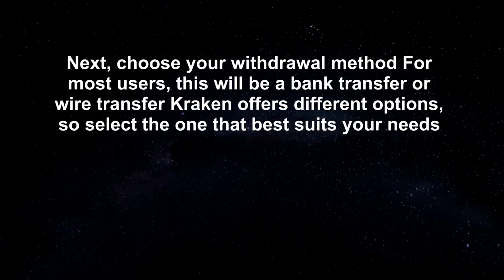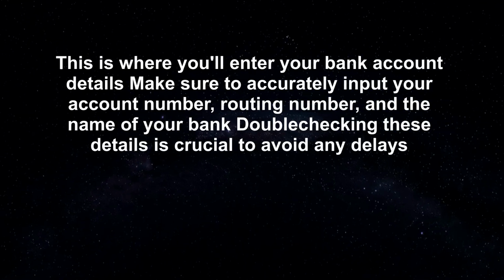How to Move Usd Out Of Your Crypto Accoutn on Kraken - AshleyHowTo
How to Move USD Out of Your Crypto Account on Kraken guides users through the process of withdrawing USD from their Kraken cryptocurrency exchange account to a bank account, covering security measures and potential fees involved. The step-by-step guide helps users easily liquidate their cryptocurrency assets into traditional fiat currency, securely transfer it to their personal bank account, and understand the different withdrawal options and timelines associated with the process.

00:00 Intro
00:07 Log into Kraken and navigate to Funding
00:14 Initiate the withdrawal process
00:22 Select USD as your withdrawal currency
00:29 Choose your withdrawal method
00:38 Enter your bank account details
00:50 Specify your withdrawal amount
01:00 Review the withdrawal summary
01:13 Confirm your withdrawal with 2FA
01:22 Withdrawal confirmation and funds on their way